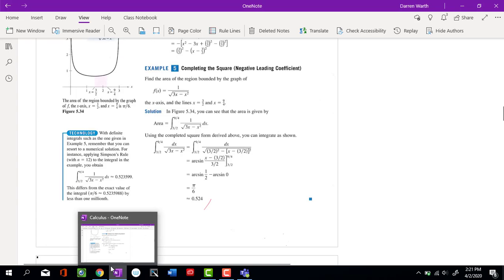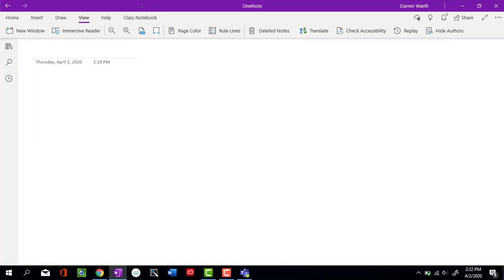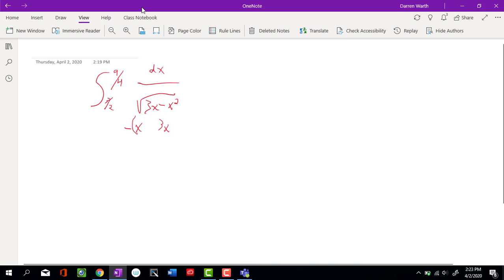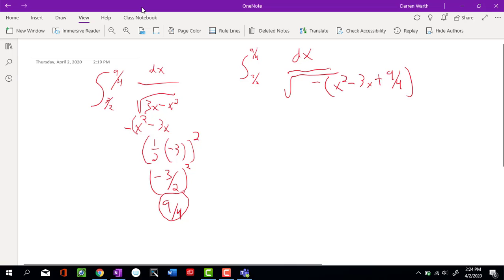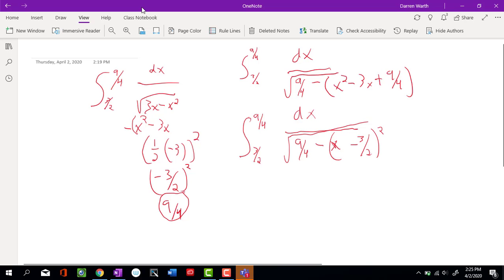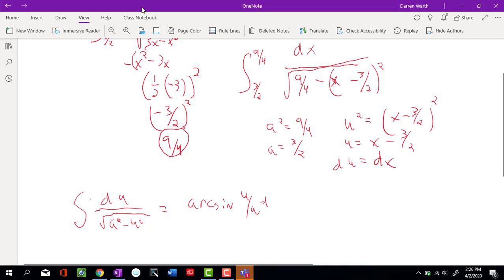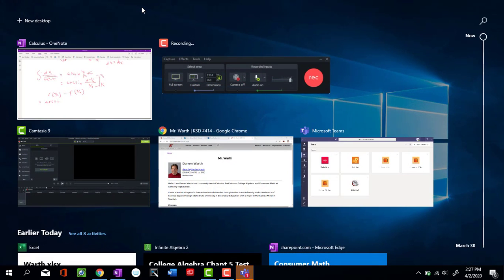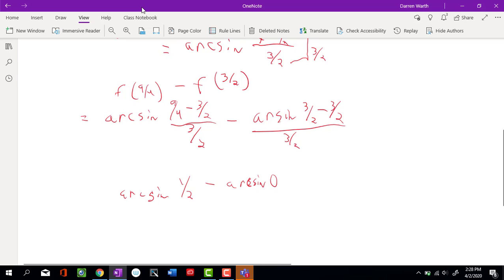Calculus Section 5-7 Lecture Ex 5